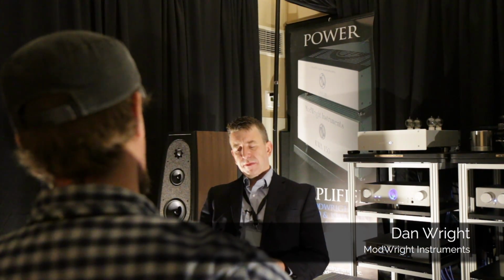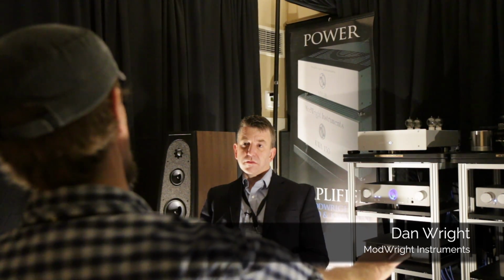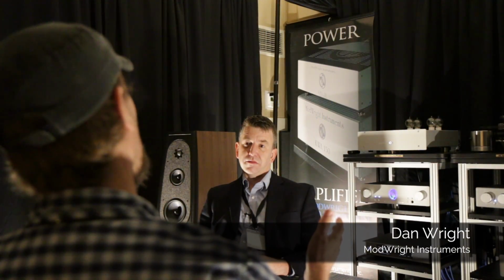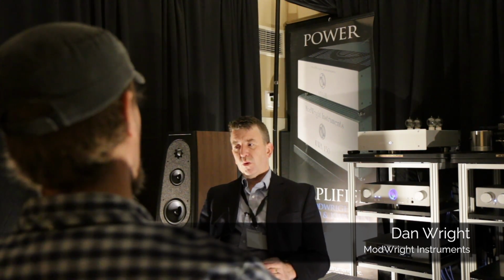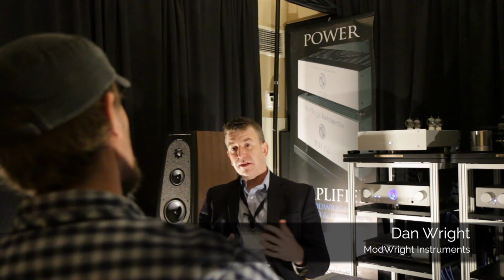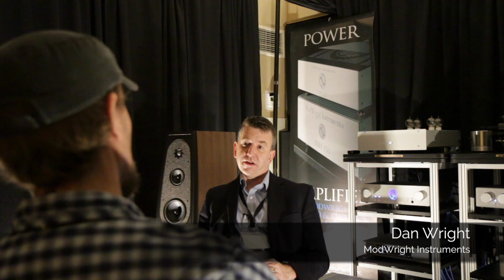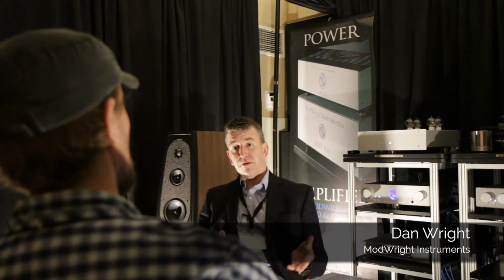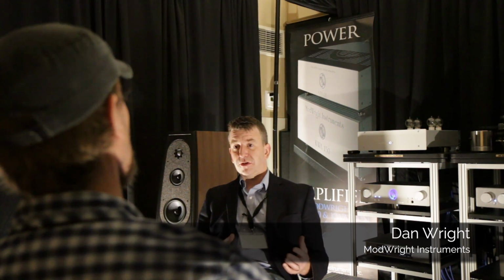Masters of the Industry: ModWright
and T.H.E. Show Newport 2016.